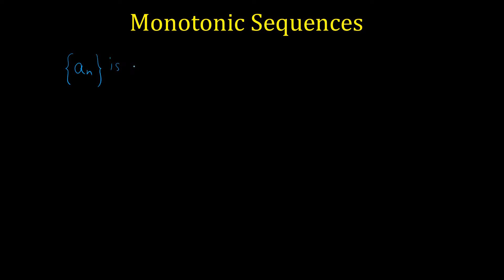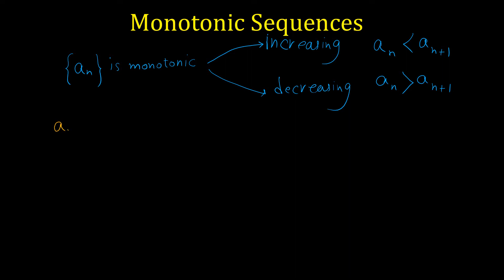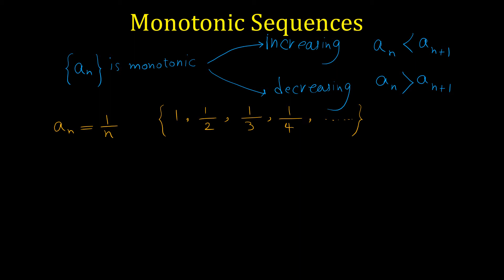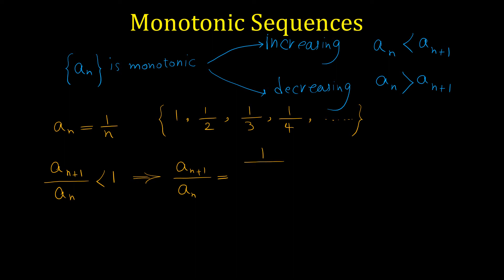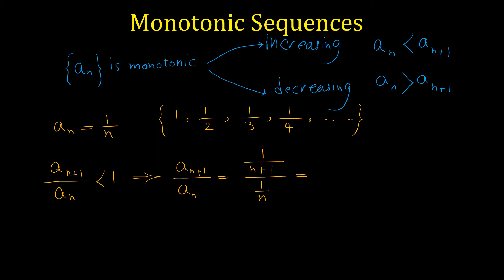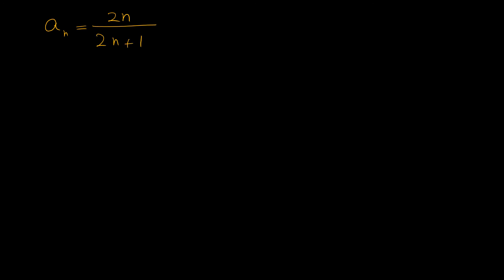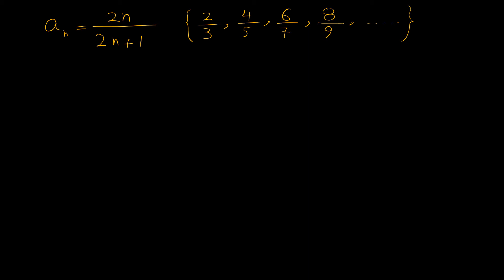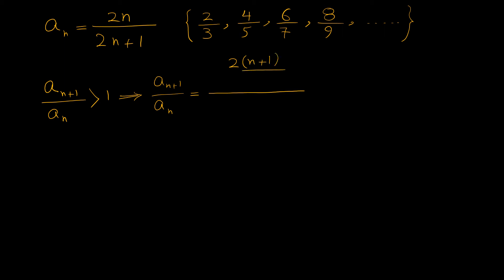Monotonic Sequences - Increasing Decreasing Sequences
In this video we will learn about "Monotonic Sequences - Increasing and Decreasing Sequences"

In mathematics, monotonic sequences are sequences whose terms consistently increase or decrease. These sequences exhibit a predictable pattern of behaviour, either growing larger or smaller as the sequence progresses.
1. Monotonic Sequence
A sequence {an}{an​} is called monotonic if it is either entirely increasing or decreasing (or both).

2. Increasing Sequences
A sequence is increasing if each term is greater than or equal to the previous term.

3. Decreasing Sequences
A sequence is decreasing if each term is less than or equal to the previous term.

4. Properties of Monotonic Sequences

    Boundedness:
        A monotonic sequence that is bounded (above for increasing, below for decreasing) will always converge to a limit.
    Unboundedness:
        If a monotonic sequence is not bounded, it diverges to infinity (∞∞) or negative infinity (−∞−∞).
    Monotonic Convergence Theorem:
        Every bounded monotonic sequence converges.